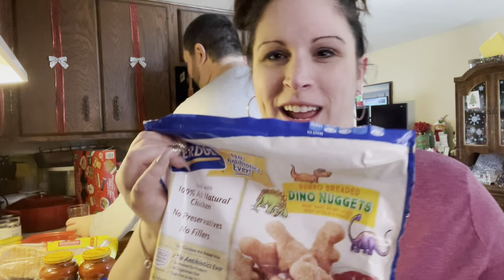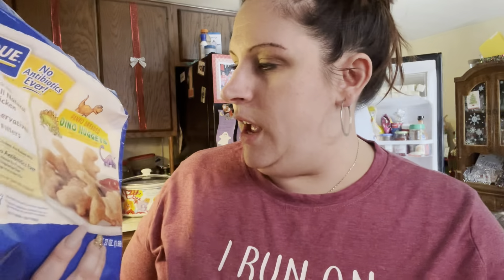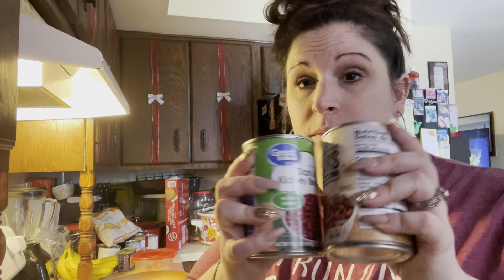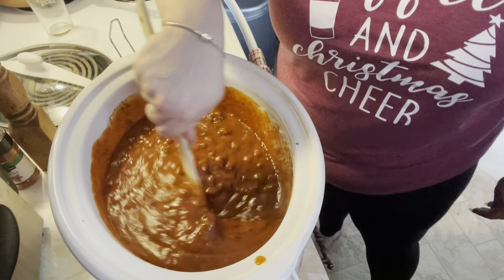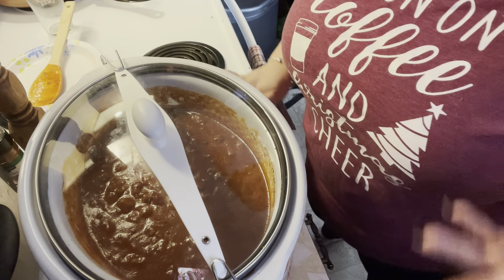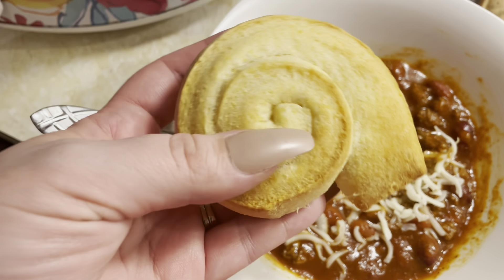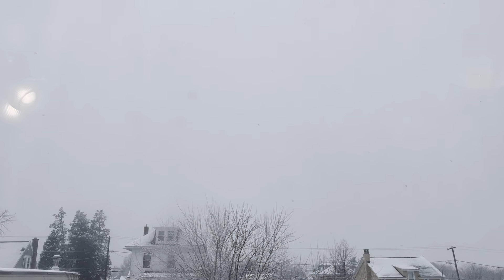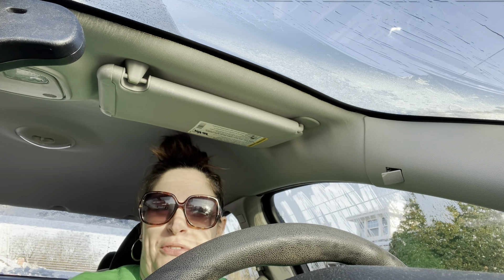Vlogmas || Day 14 & 15 || MamaToKAB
Hey Guys!! 💕  How you doin’?!  It’s the most wonderful time of the year!!!  Welcome to Vlogmas!!  Here with Day 14 & 15! ❤️💚🎅🏼🎄

A little about me:

I’m Shelby, a 30 something, Christmas obsessed, iced coffee loving, Mama of 3... I even have the gray hair to prove it! 🤣  My husband & I have been together for 15 years & were finally married in August of 2018. Our life can be pretty crazy & chaotic, at times!  I, originally, started this channel to have something for myself... a hobby & to meet other Mama’s/ladies!  I typically do car chats/coffee chats, grocery hauls, occasionally cooking (not a chef over here, by any means😂), sometimes Vlogs (welcome to the sh!tshow!) but I’m always open to suggestions!!! Now that you know a little about me, hopefully you’ll stick around & join our little family here!

Instagram.com/mamatokab